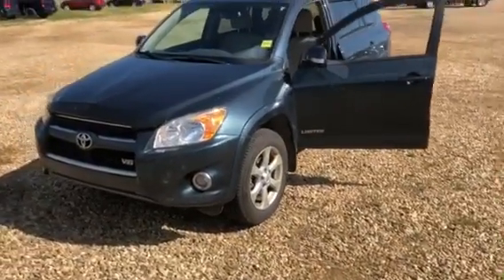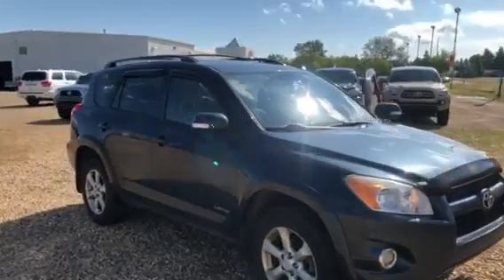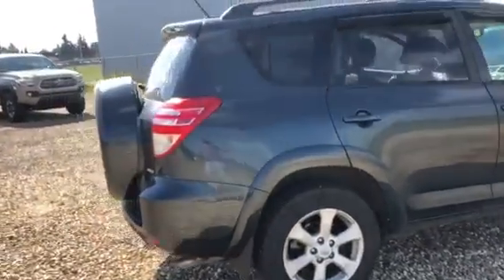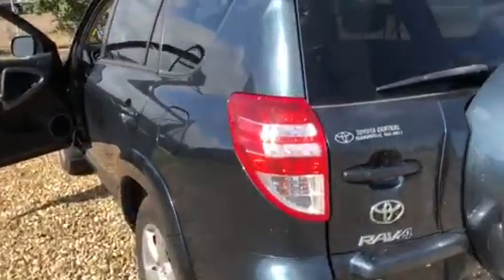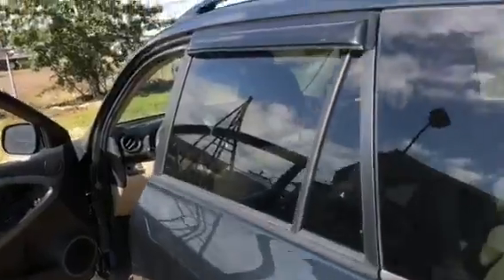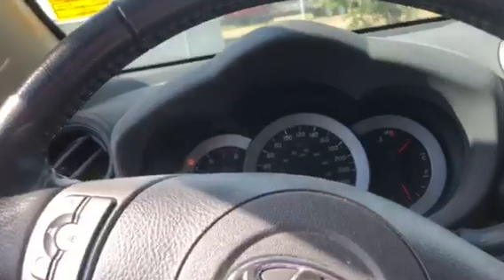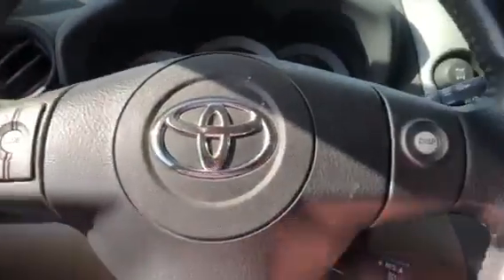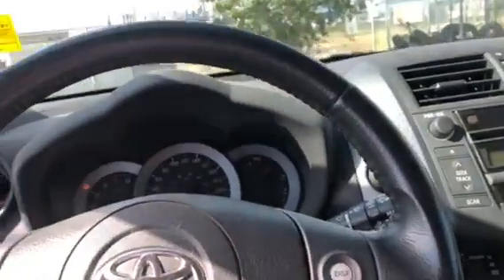2011 Toyota RAV4 Limited for Eric